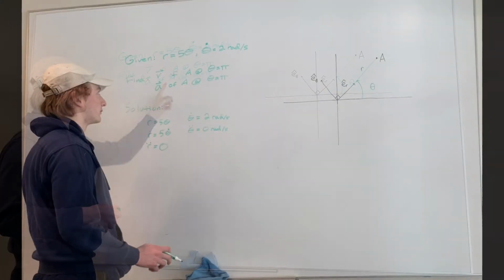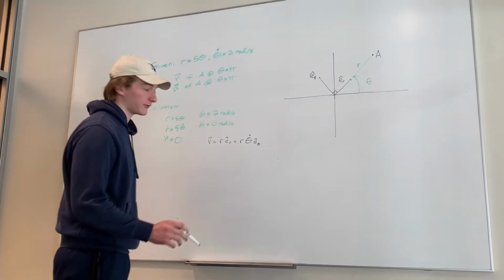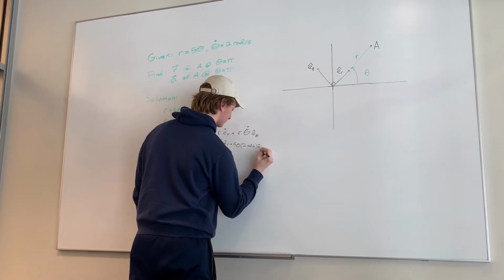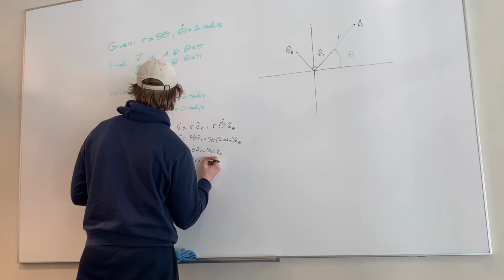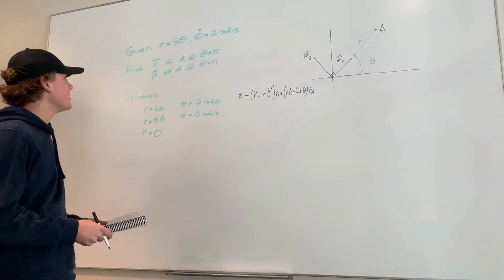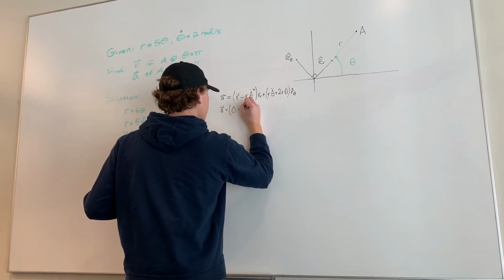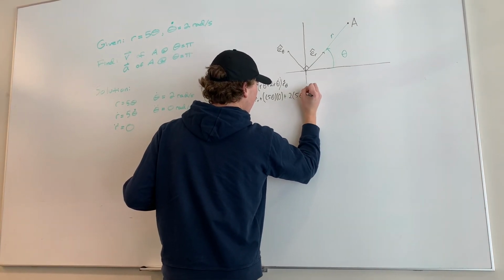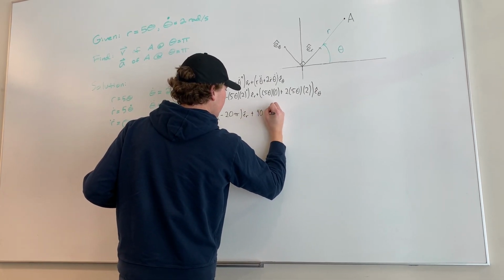Dynamics Example 1A4